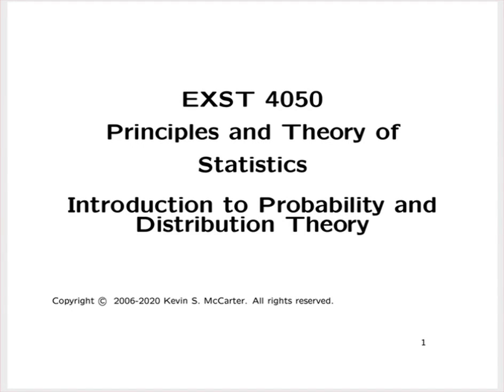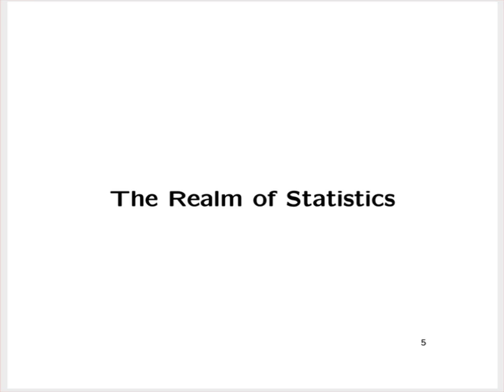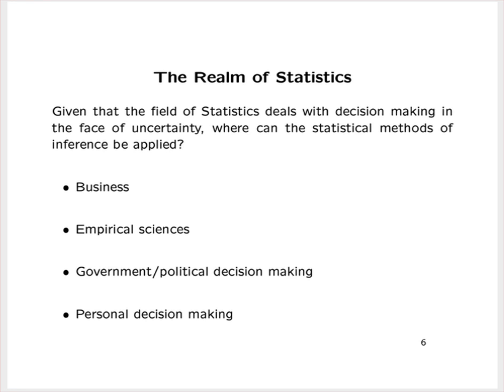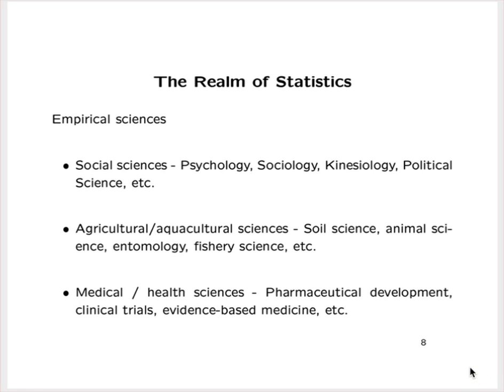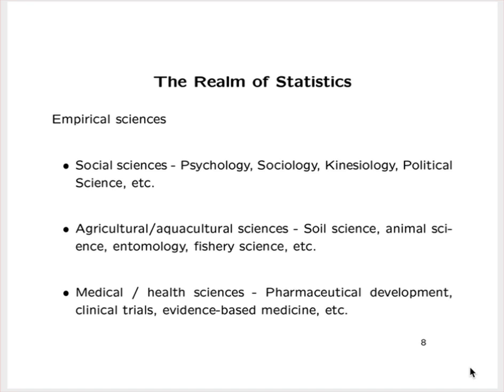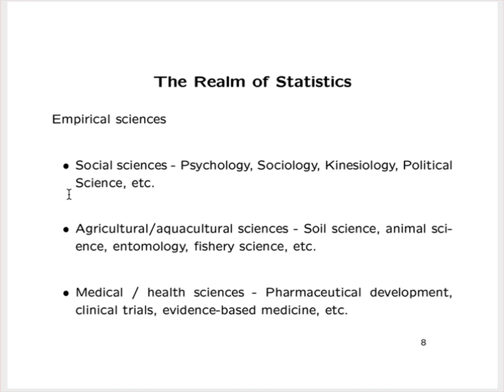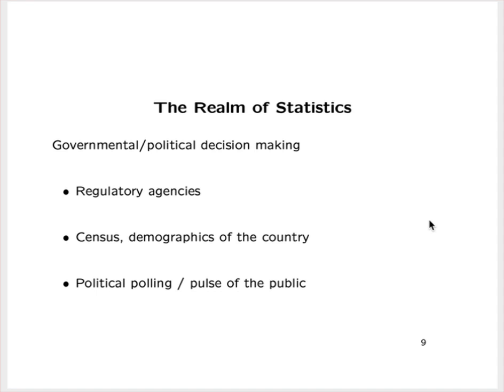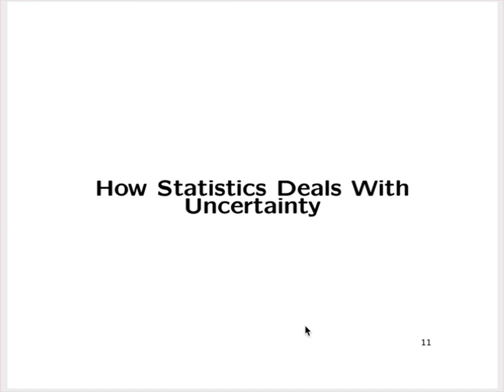Module 1 - Lecture 1 - Overview of the Field of Statistics